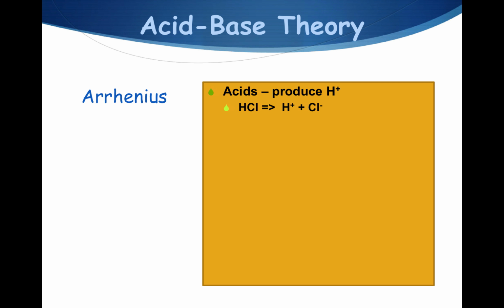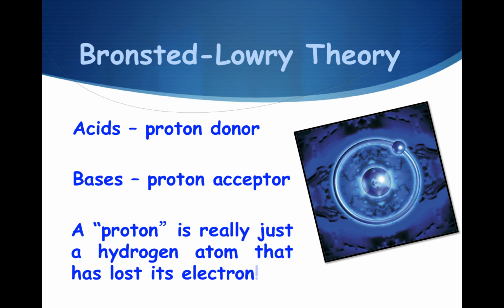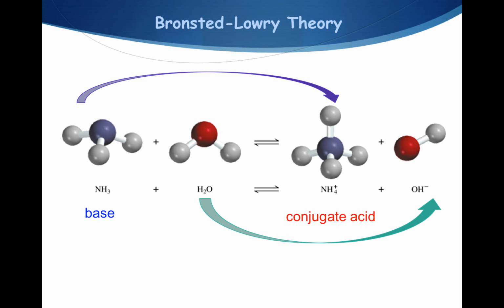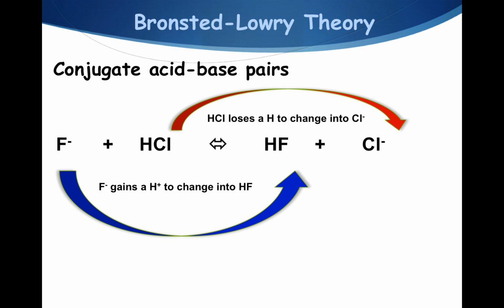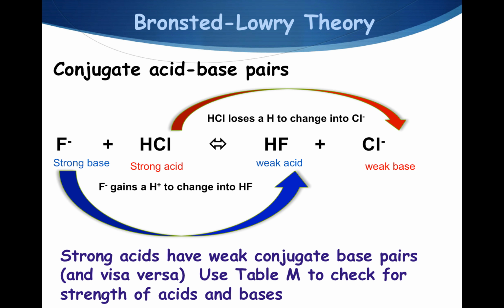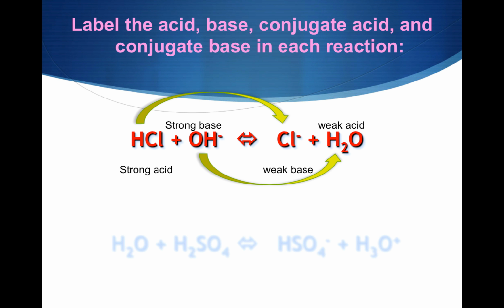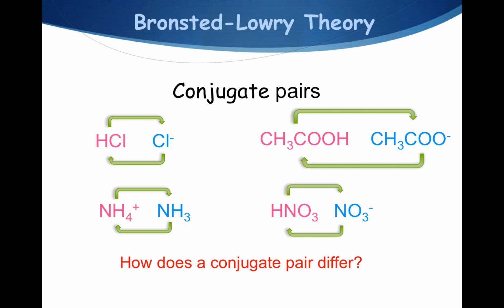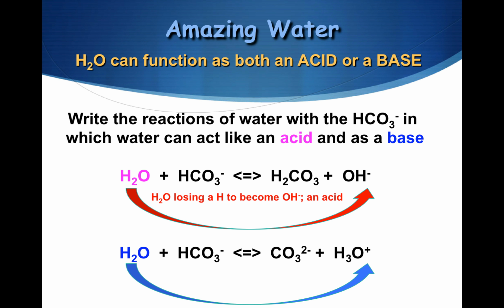bronsted Lowry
Introduction to Broasted-Lowry Theory, Conjugate acid-base pairs